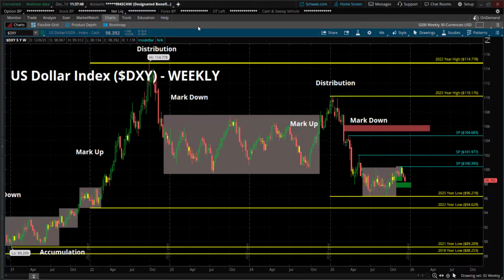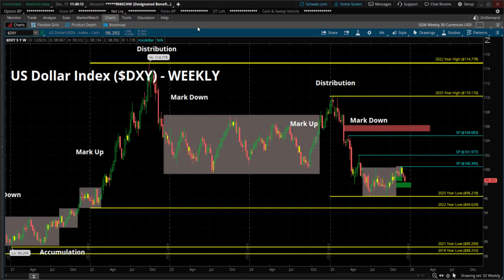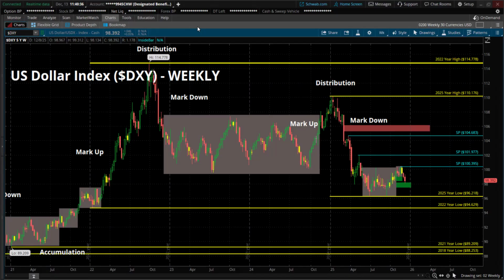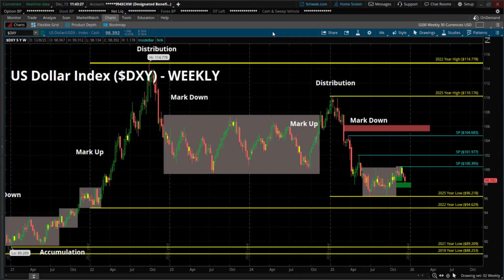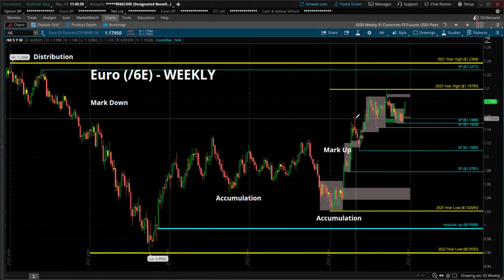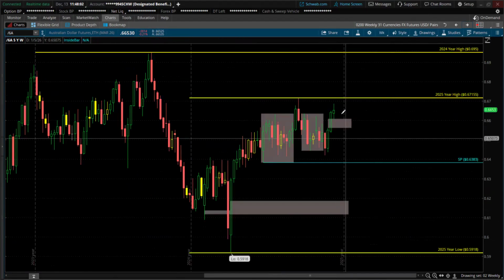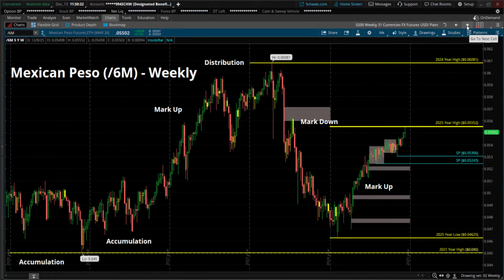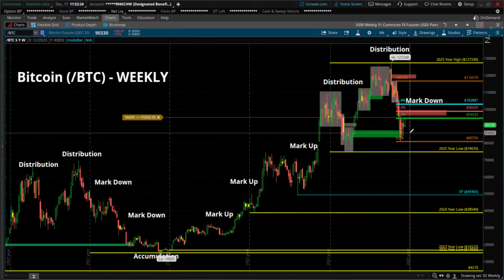WATCH CURRENCY MARKET UPDATE DOLLAR, EURO, YEN, POUND, YUAN, PESO